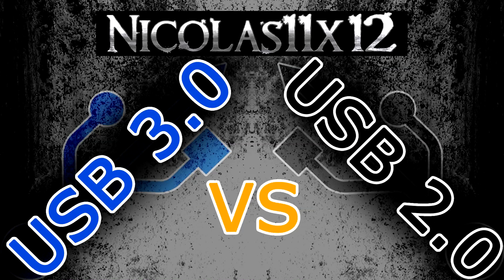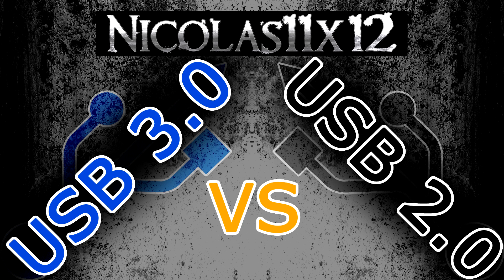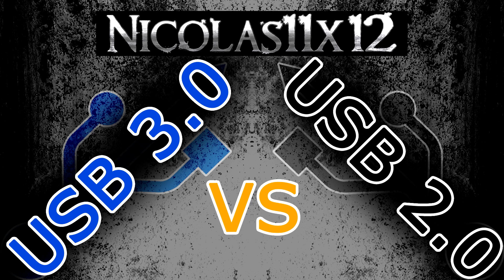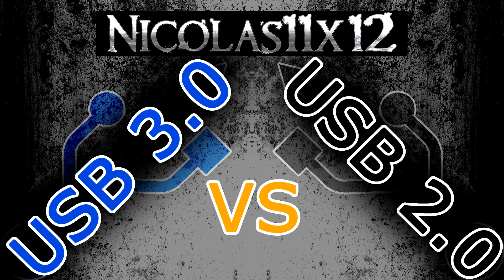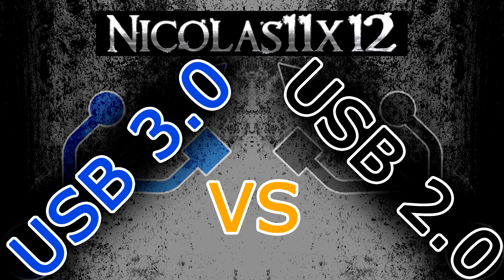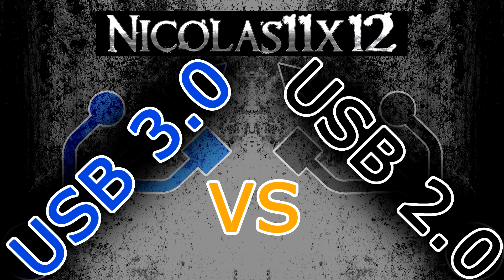USB 3.0 vs USB 2.0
Nicolas11x12 comparing USB 3.0 with USB 2.0.

The End.